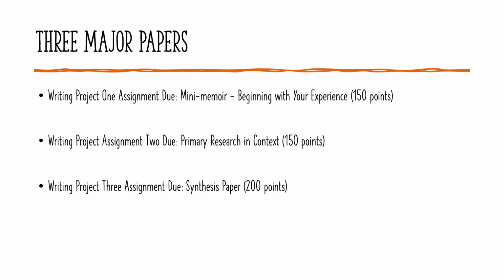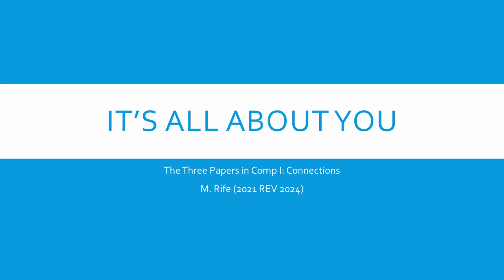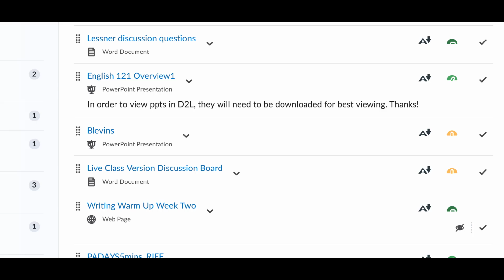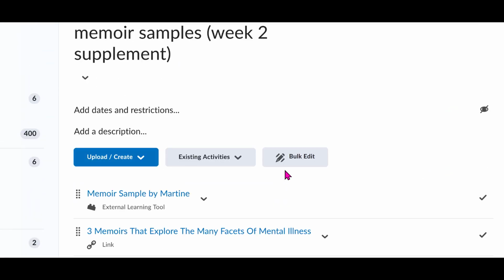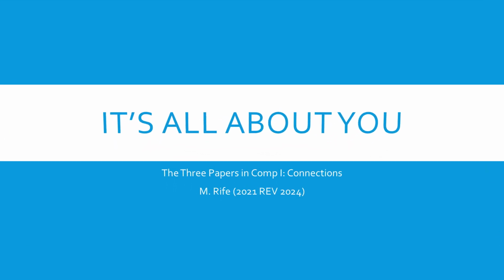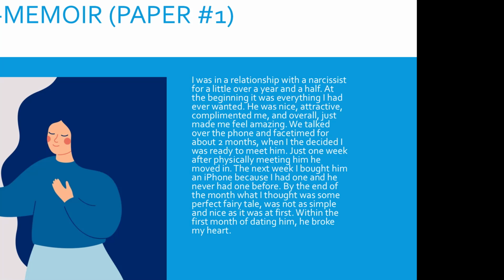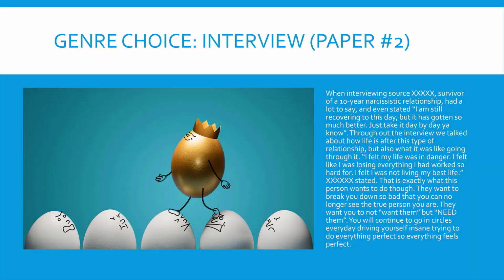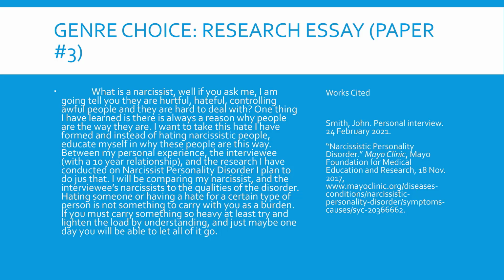IT'S ALL ABOUT YOU 2024